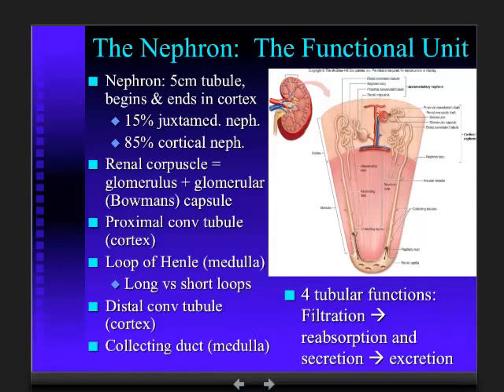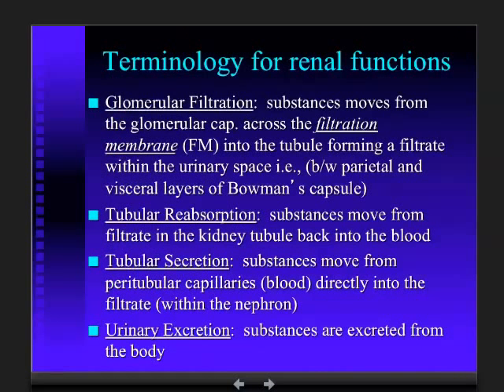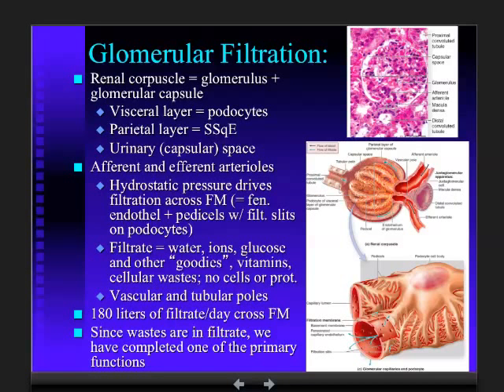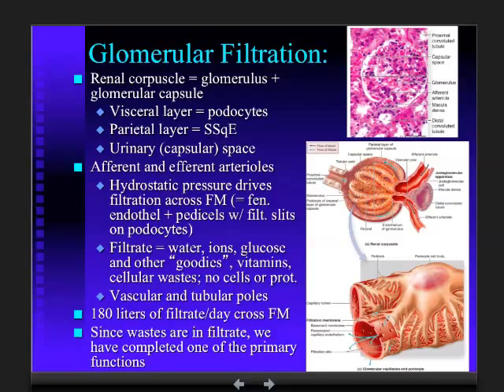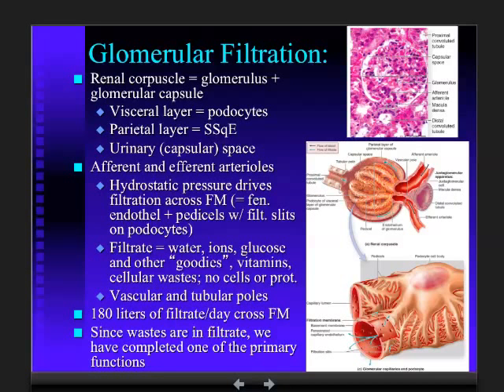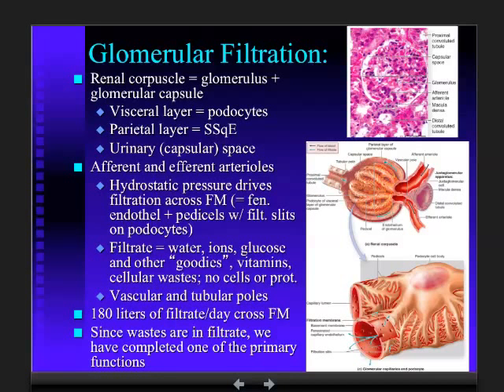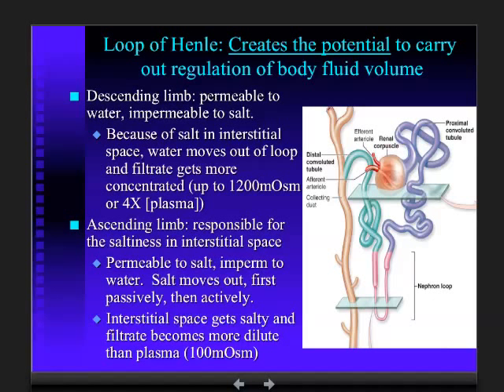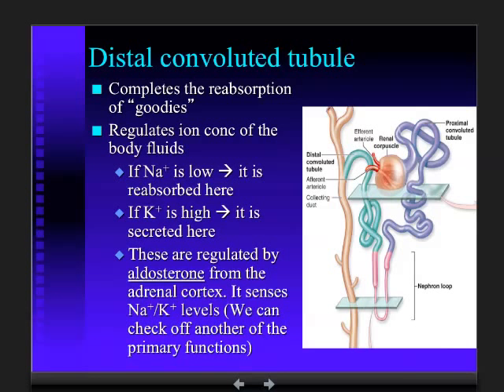Anatomy - Renal System - Part 3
Terms Explained: Glomerular Filtration, Loop of Henle, Filtrate, Urine, Assumed Urine, Segmental Artery, Interlobar, Arcuate, Interlobular, Afferent, Glomerulus, Efferent, Peritubular Capillary, Vasa Recta, Cortex, Medulla, Interlobar Vein, Arcuate Vein, Interlobular Vein, Renal Vein, Distal Convoluted Tubule